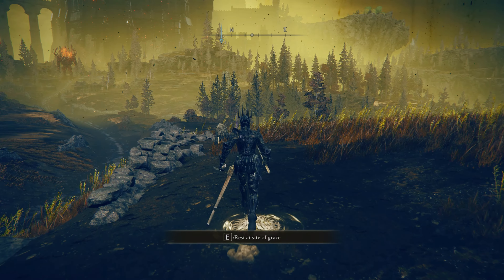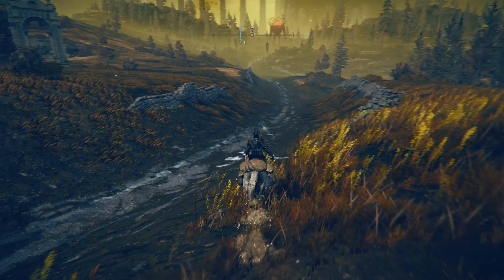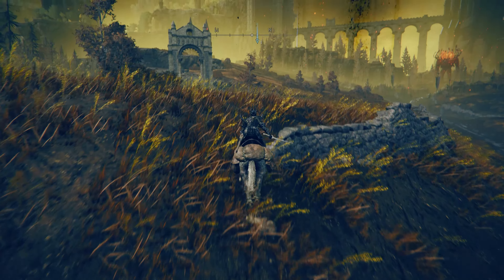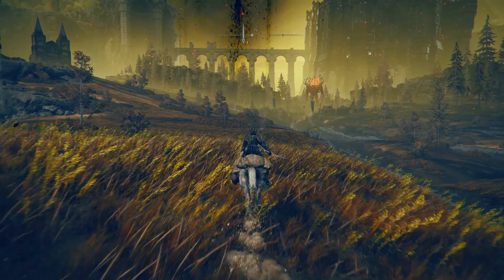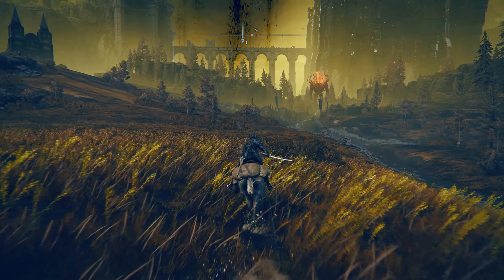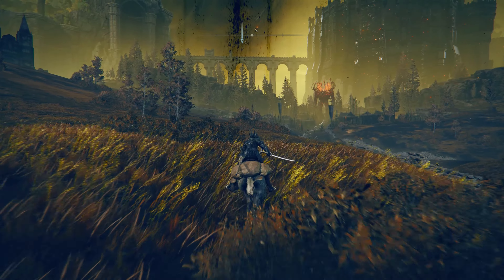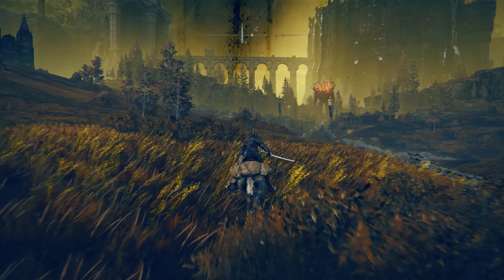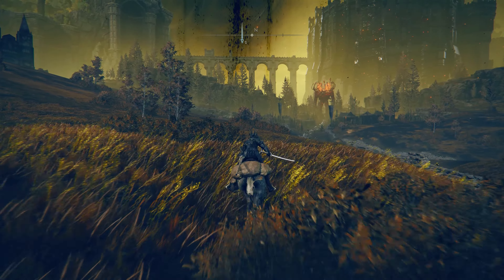How to Get Black Steel Twinblade - Elden Ring: Shadow of the Erdtree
In this video, you’ll learn how to Get Black Steel Twinblade in Elden Ring Shadow of the Erdtree.